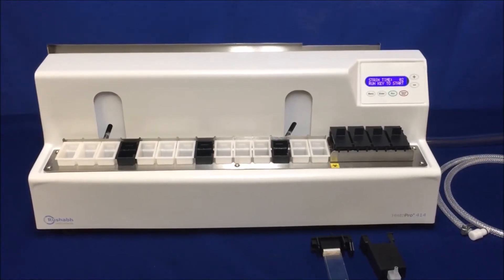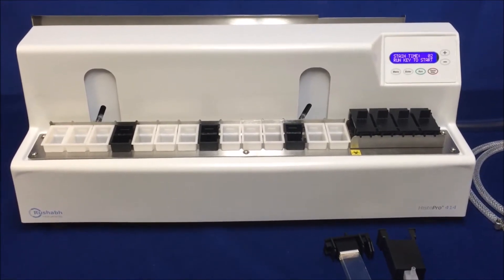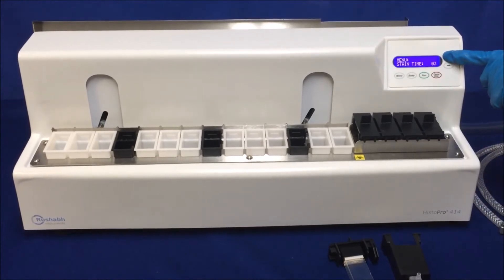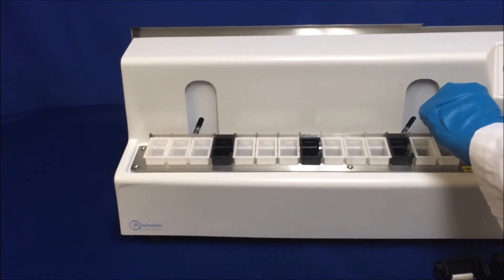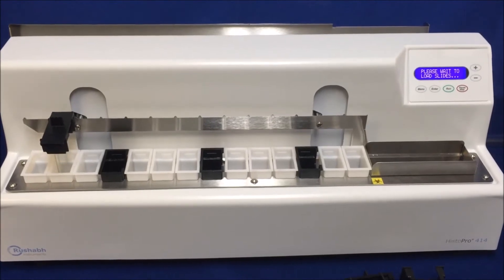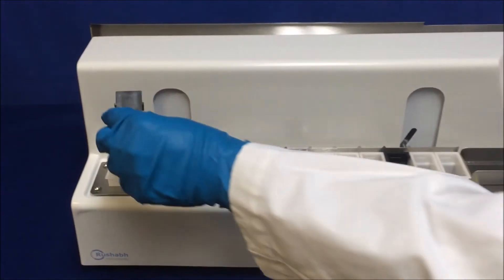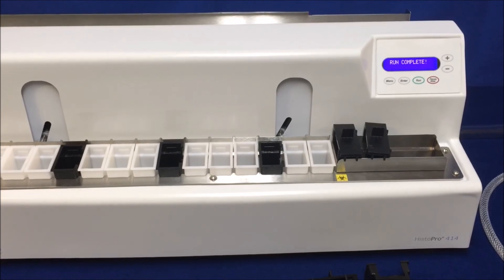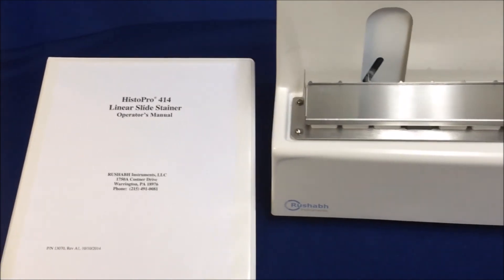HistoPro 414 Linear Stainer Introduction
to learn more about the HistoPro 414 and our other Histology Products. All products of Rushabh Instruments are Designed and Manufactured in the USA.